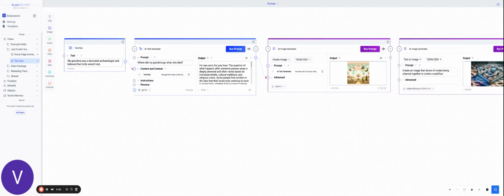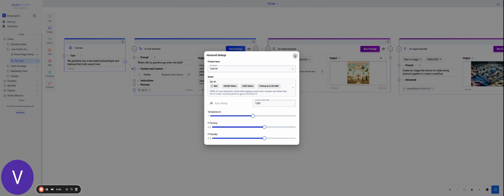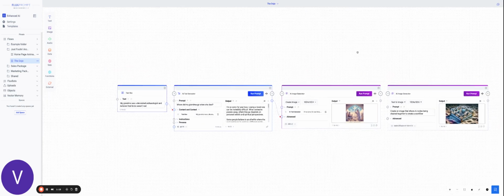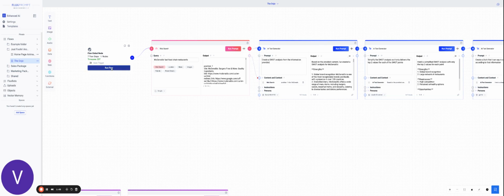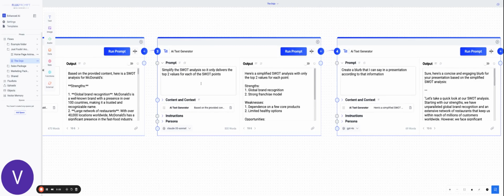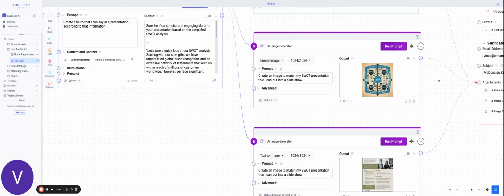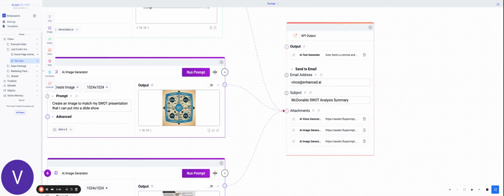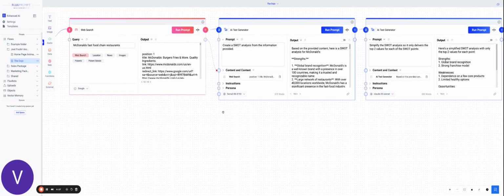FluxPrompt's Ai Sandbox vs Daisy Chain Workflows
If you're like me, and you like an open sandbox where you can play with all the Ai models and systems, we've got you covered.  If you want to take things up a notch and use FluxPrompt's true superpower of daisy chaining all those systems together, all at the same time... Now we're talkin'.